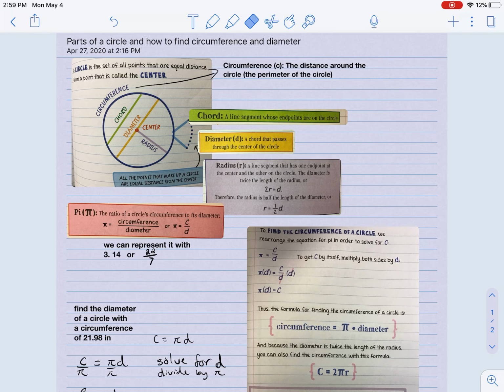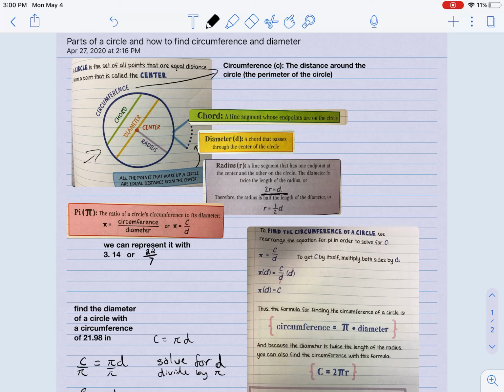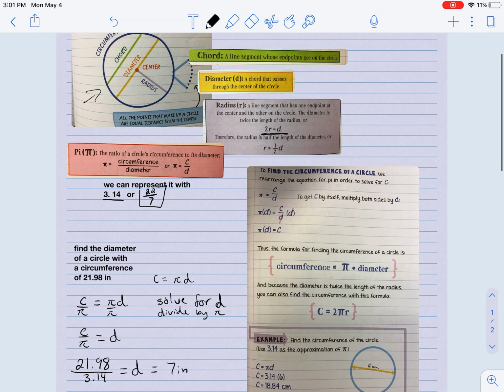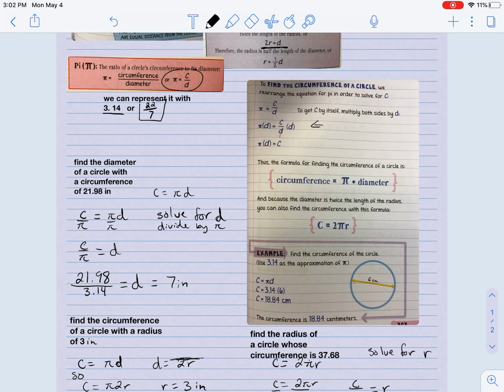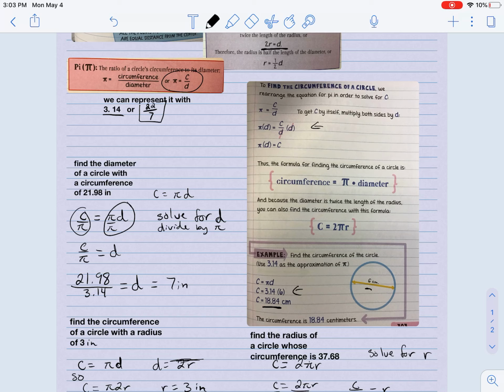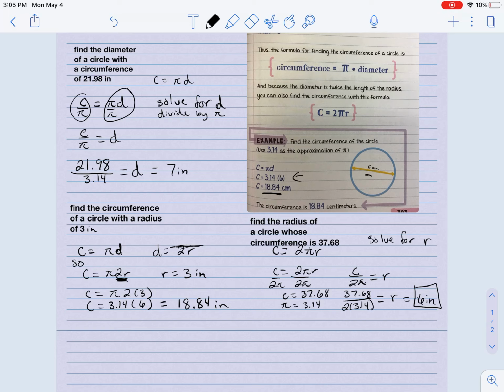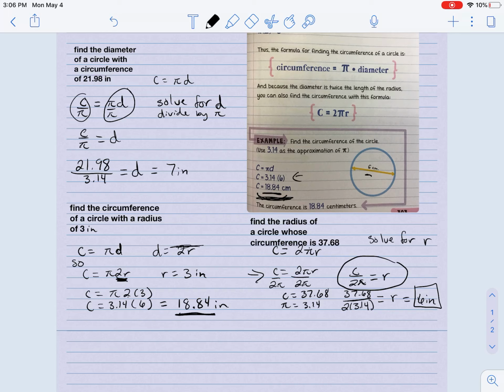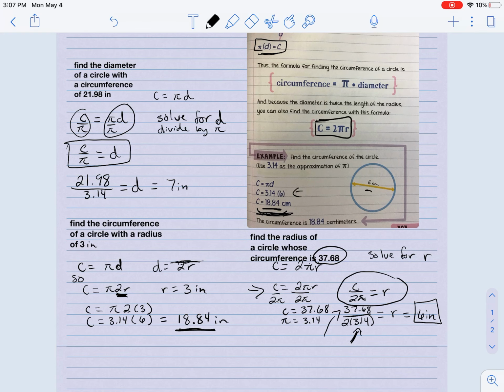Circumference, diameter and radius of a circle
in this video I go over the parts of a circle and how to find the circumference of a circle with a given radius or diameter